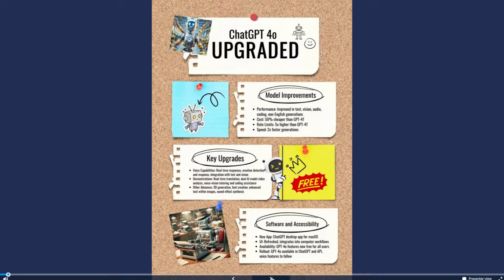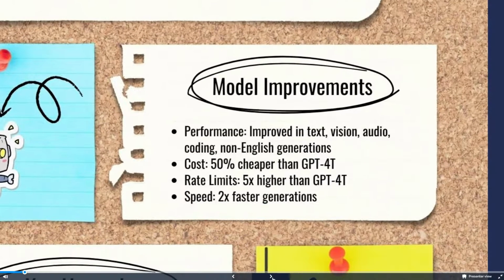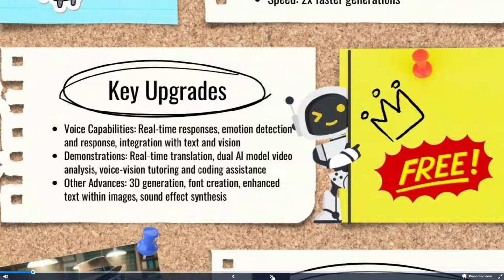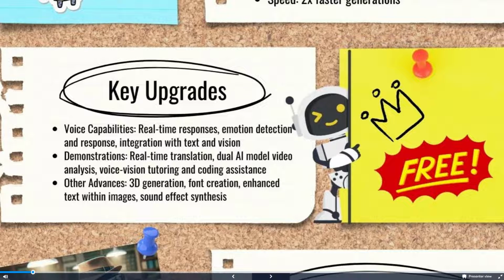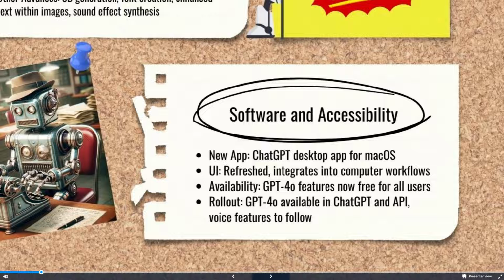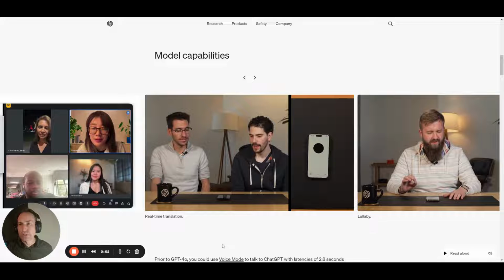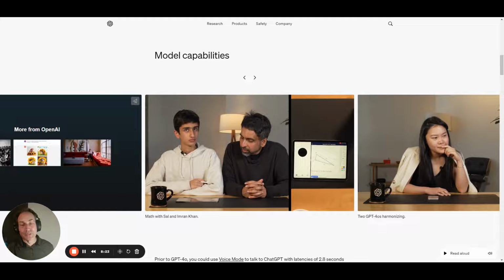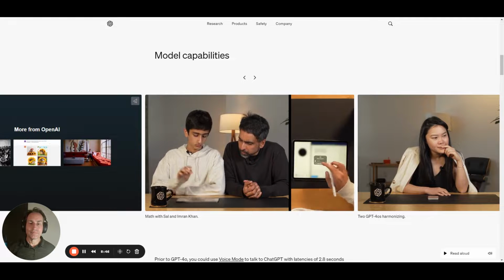ChatGPT 4.o: The upgrades every business owner should know about! $$$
In this video, we'll explore the incredible new features of ChatGPT 4.0, highlighting its real-time translation, video analysis, voice vision tutoring, coding assistance, 3D generation, and more. With enhanced performance, affordability, and accessibility, GPT-4.0 is set to revolutionize how we interact with AI.

Timeline:

00:01 - Introduction to ChatGPT 4.0 and its improvements
00:23 - Key upgrades: real-time responses and real-time translation
00:32 - New features: video analysis, voice vision tutoring, coding assistance, 3D generation
00:47 - Announcement: GPT-4.0 is now free for all users
01:06 - Real-time translation use case for business owners
01:15 - Demonstration: real-time translation conversation
02:35 - Customer service use case with ChatGPT acting as an assistant
05:09 - Real-time vision use case and demonstration
06:47 - Example of ChatGPT’s personality with sarcasm
07:41 - Tutoring use case with ChatGPT helping with a math problem on Khan Academy
10:54 - Conclusion: Encouragement to explore more use cases and try GPT-4.0